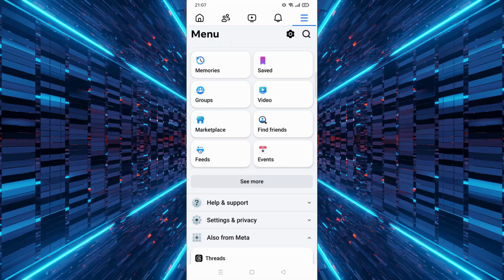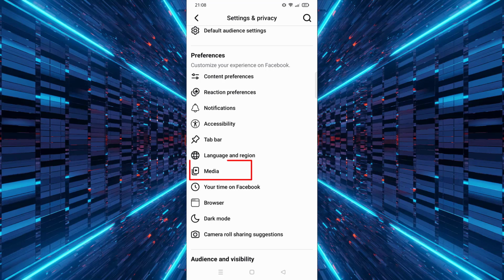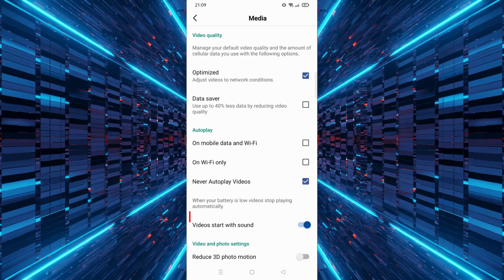How to Stop Facebook Videos from Playing with Sound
📹 In this video, you'll learn how to stop Facebook videos from playing with sound automatically.
📱 Whether you're on mobile or desktop, this quick guide will help you mute Facebook autoplay easily.
🔇 No more annoying sounds when scrolling through your feed.
⚙️ We walk you through step-by-step settings on both the Facebook app and Facebook.com.
🛠️ This solution works for Android, iPhone, and desktop browsers.
✅ Simple steps that anyone can follow — no tech skills needed.
💡 Stay in control of your Facebook experience by turning off auto sound on videos.
📈 This small change can make a big difference in how you use the app daily.
📣 If you found this video helpful, share it with a friend who uses Facebook too.